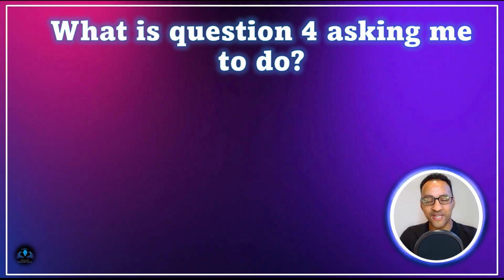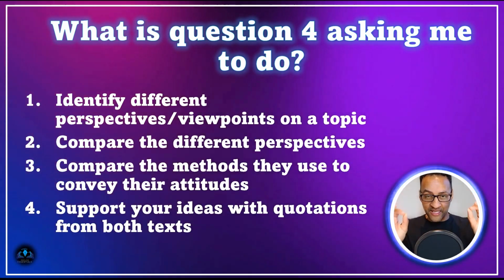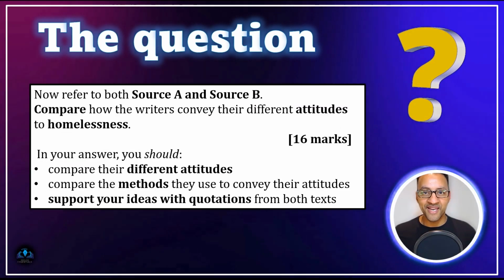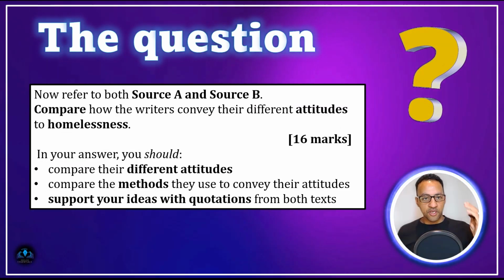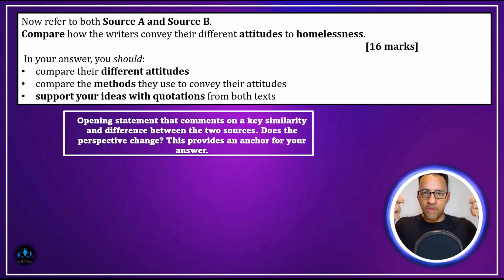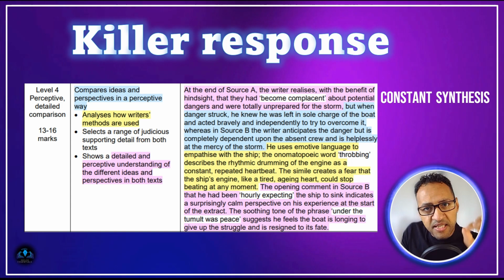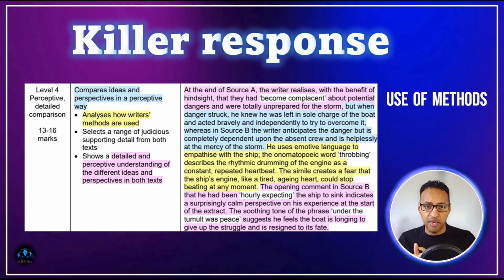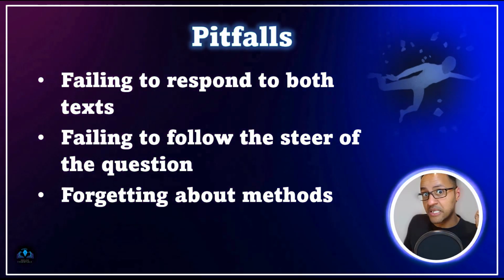Language Paper 2 Question 4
Another video today crushing English Language Paper 2! This time we focus on the real humdinger - question 4. In this video, we berak down the questrion, look at the thesis, modelled outcomes and most importantly, those pitfalls.